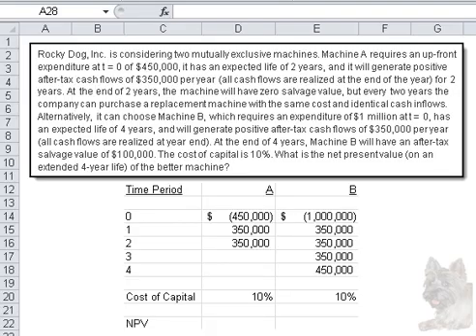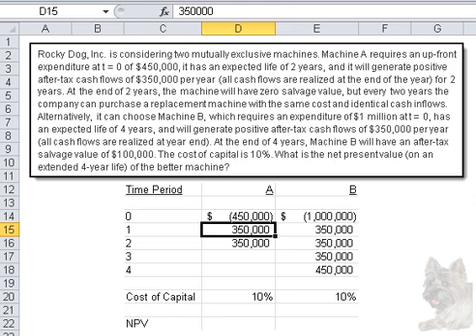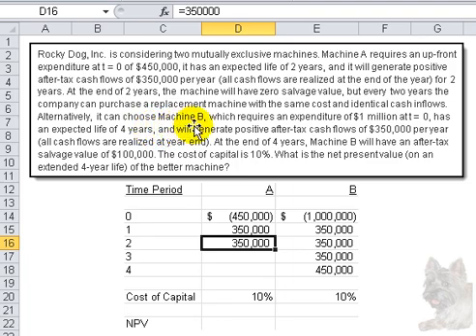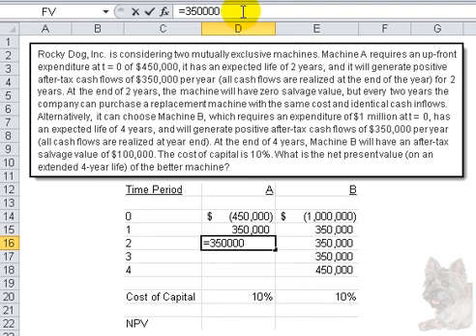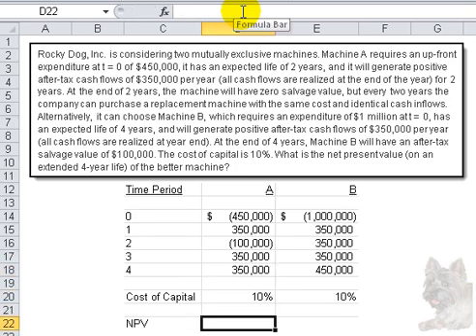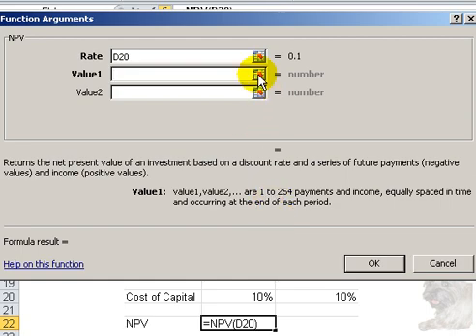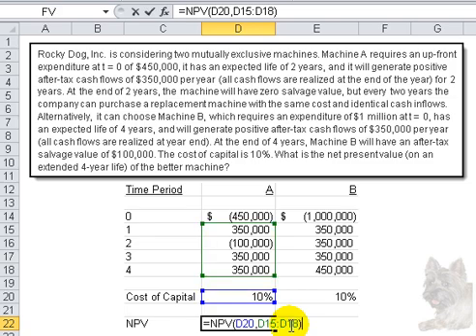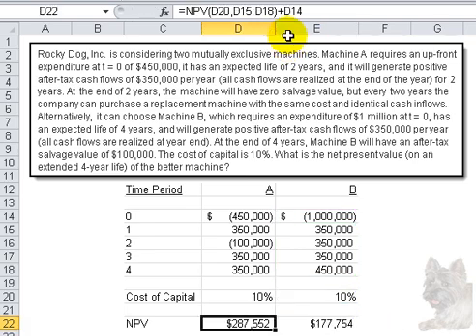Net Present Value, NPV, Choosing the Better Alternatives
Net Present Value, NPV,  Choosing the Better Alternatives, Capital Budgeting, Managerial Finance